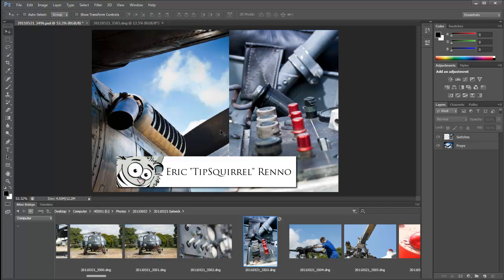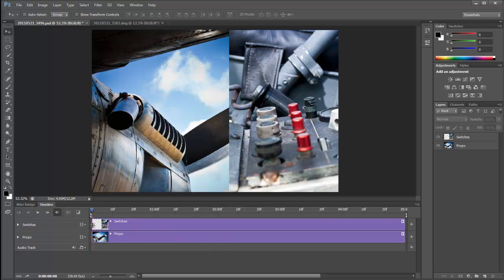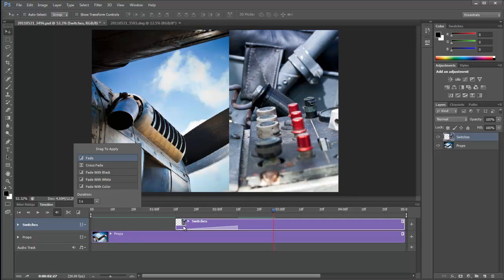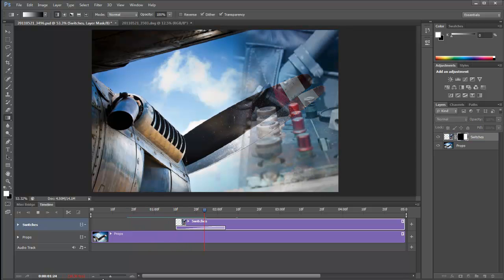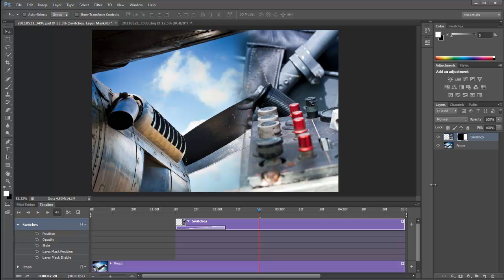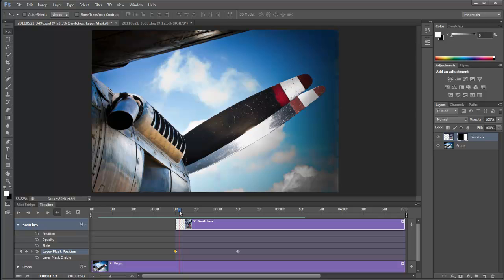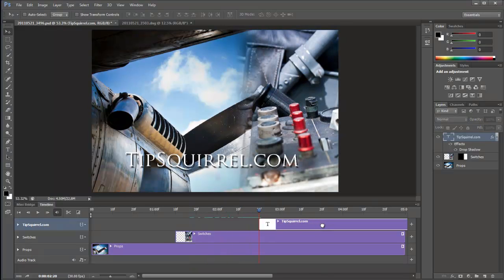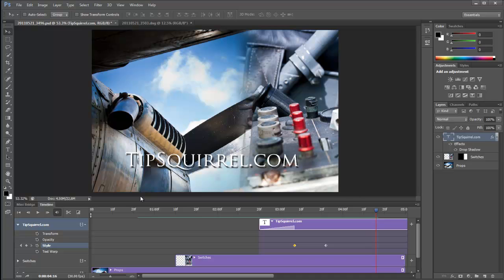Basic Video Transitions with Photoshop CS6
Photoshop CS6 has  updated video editng capabilities and here Eric 'TipSquirrel' Renno takes a look at what can be achieved in a very short space of time.